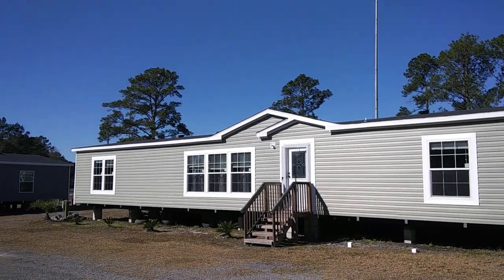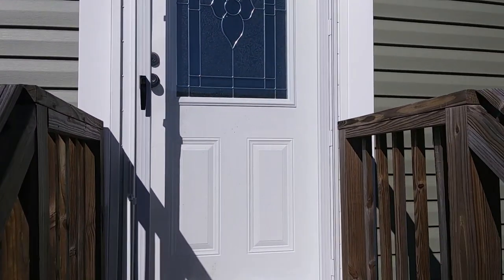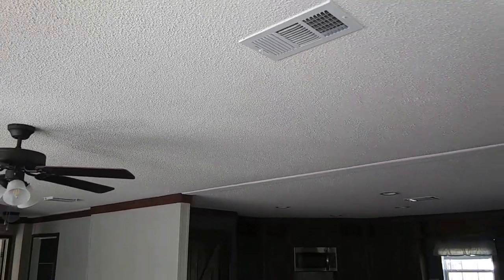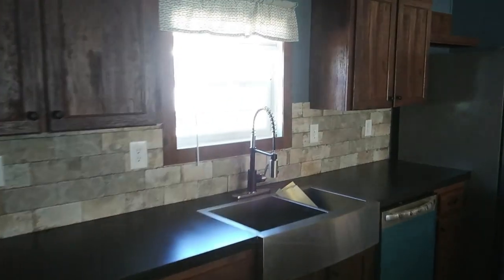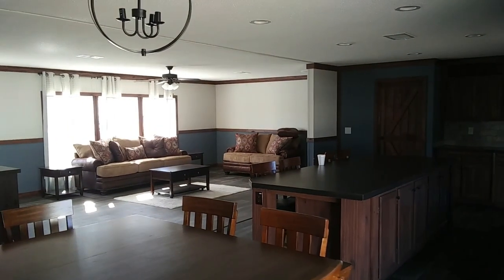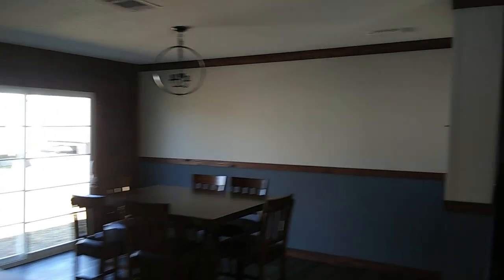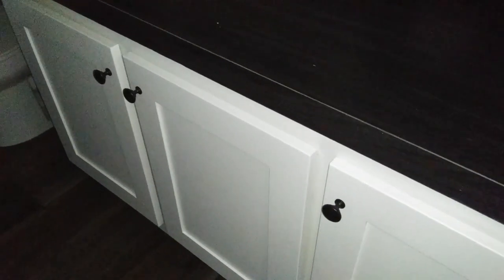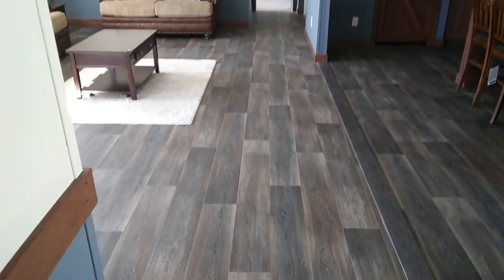THE CHARGER BY LIVE OAK HOMES 3BED 2BATH HUGE WALK-IN PANTRY! .. PICS AT THE END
This is a huge 3 bedroom 2 bathroom double-wide by Live Oak homes. It has plenty of space open concept and a huge walk-in pantry. It features a unique color scheme and design and shiplap paneling in the kitchen dining and masterbath.
 master bathroom has a garden tub and a separate shower in double vanity sinks. This would be the right home for the right person.
Both the dealer and manufacturers websites will be linked be down below⬇⬇.

Dealer's location where I viewed in filmed this home:
Wayne Frier of Macclenny